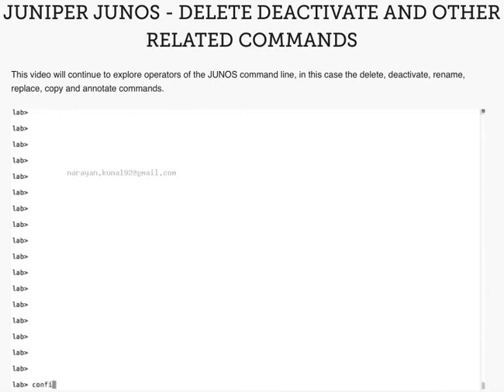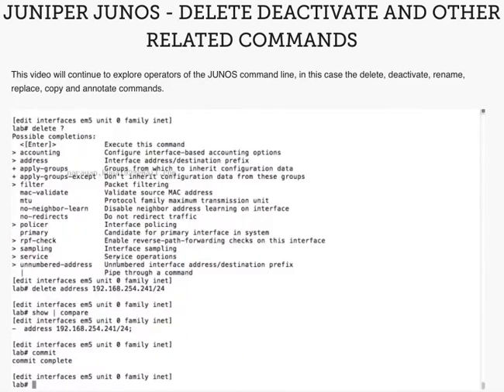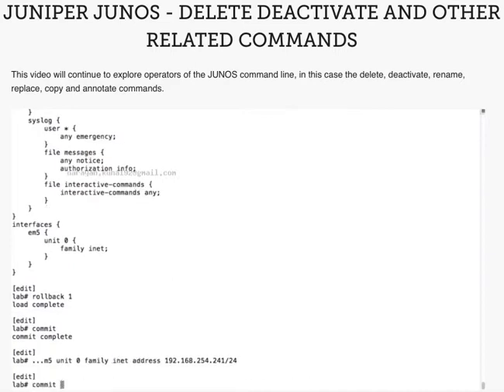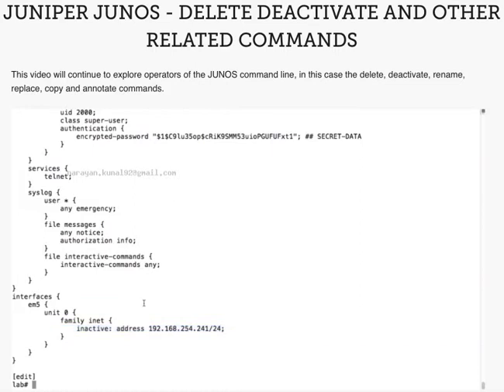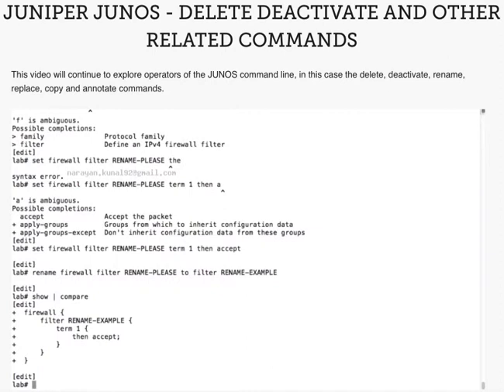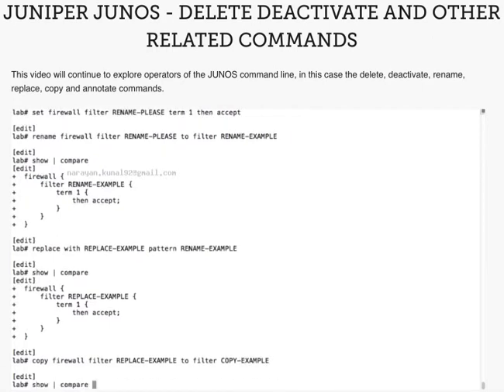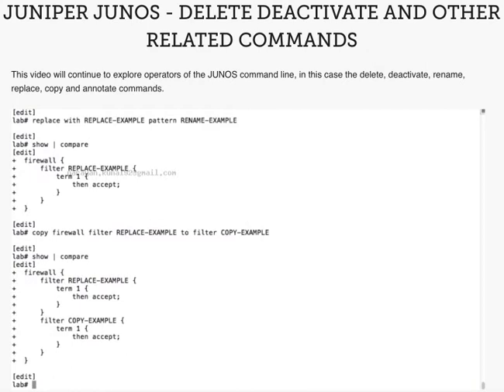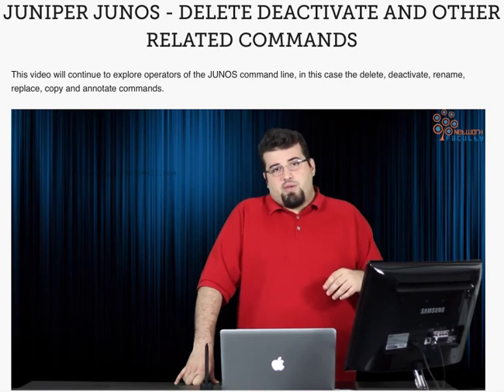6 Juniper Junos Delete Deactivate and other related command